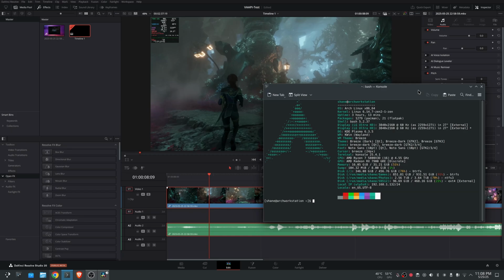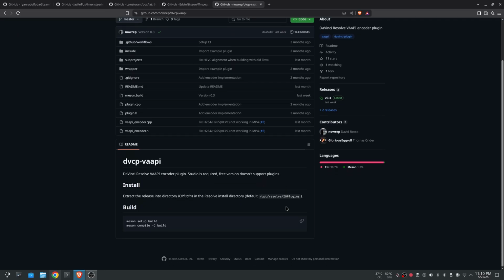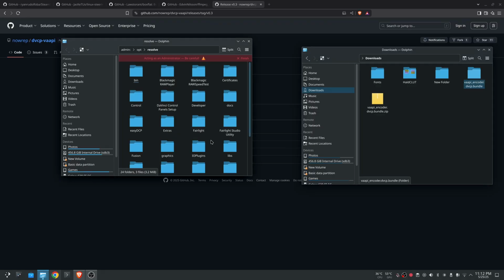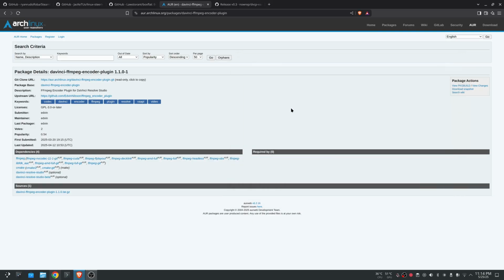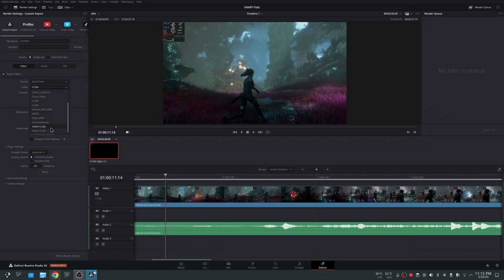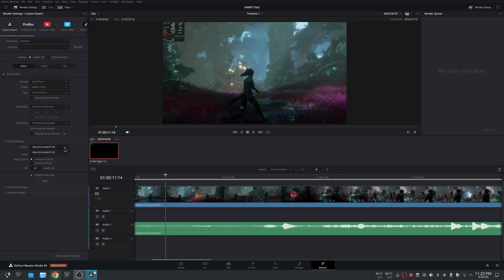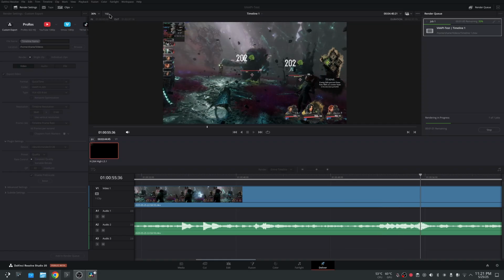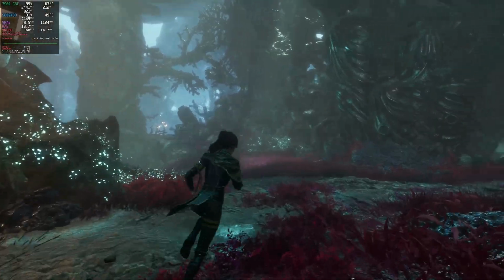VAAPI Davinci Resolve GPU Encoding on AMD Radeon GPU Linux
Here I show how to install export plugins for Davinci Resolve Studio to add GPU encoding for final edit in davinci resolve on Linux. This will only work on Davinci Resolve Studio links to plugins below.